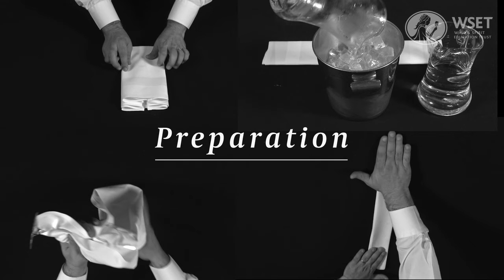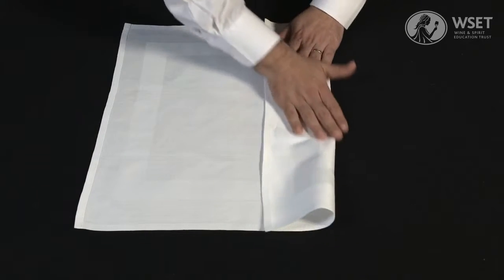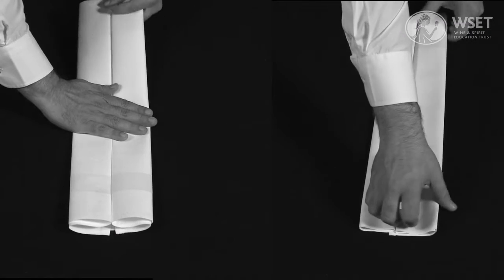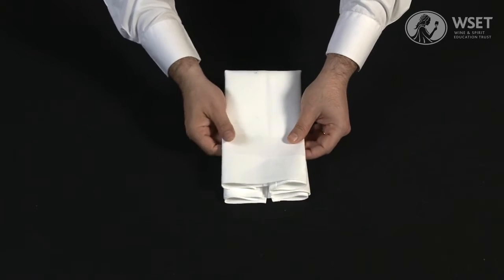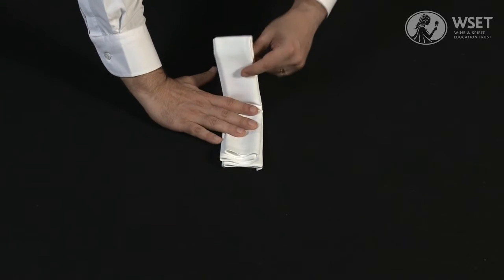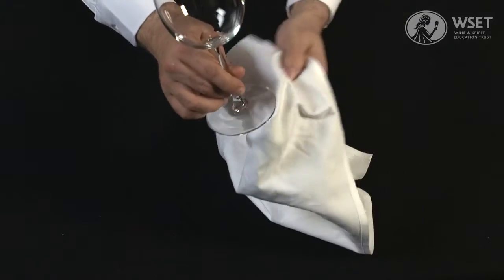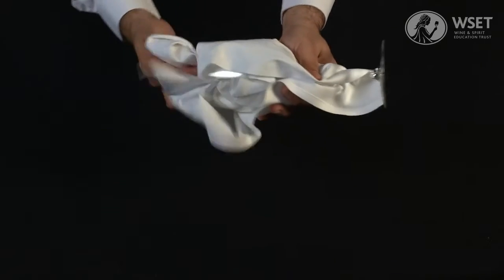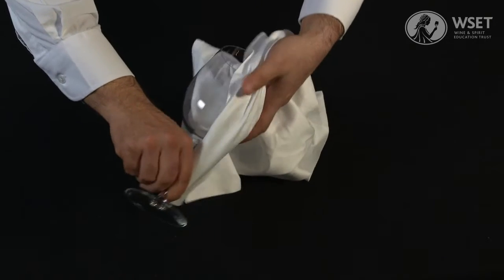WSET Wine Service Series - Preparation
Originally created for the WSET Level 1 Award in Wine Service. This short film details how the sommelier should prepare for service.